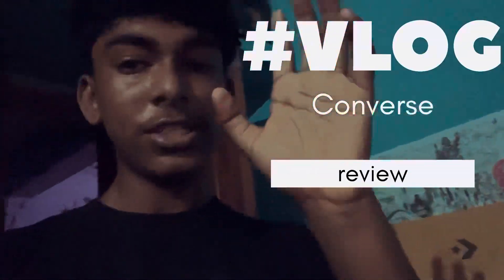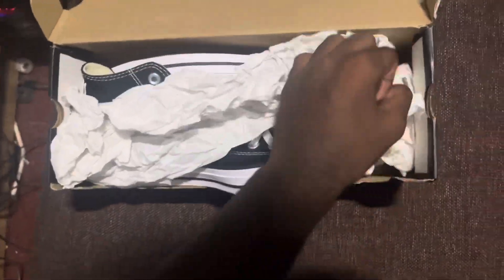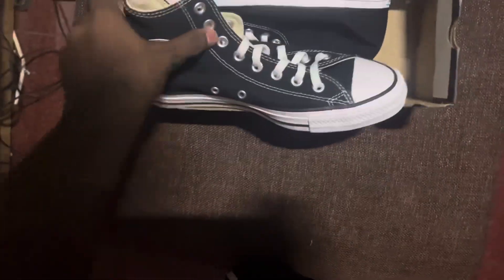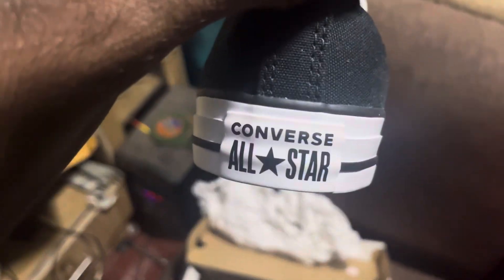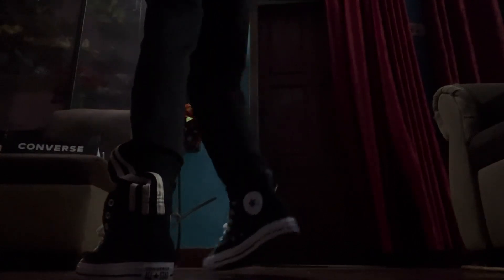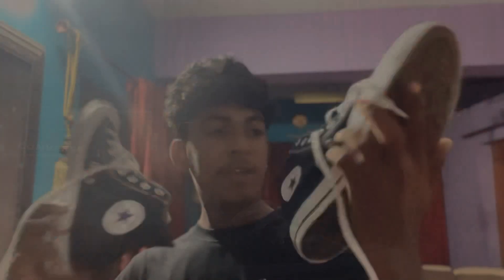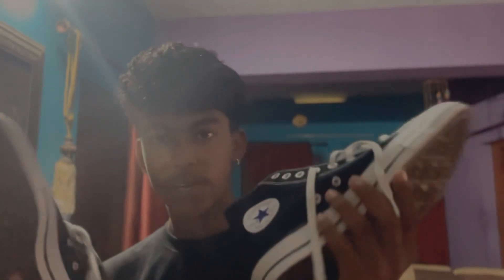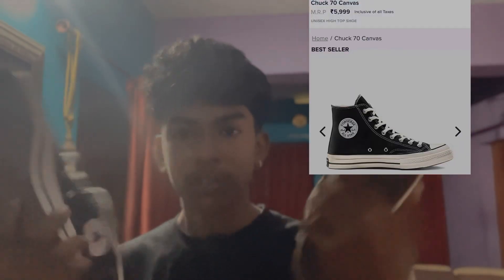Converse Chuck Taylor Malayalam review